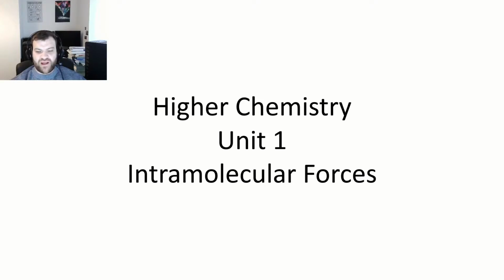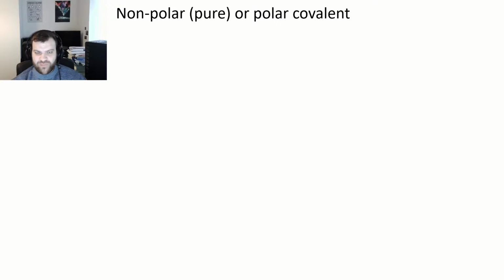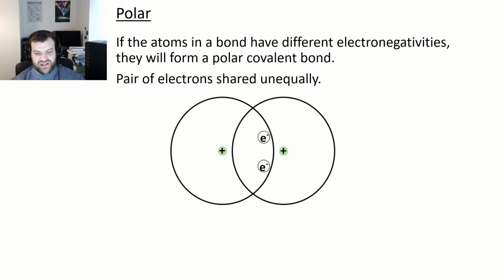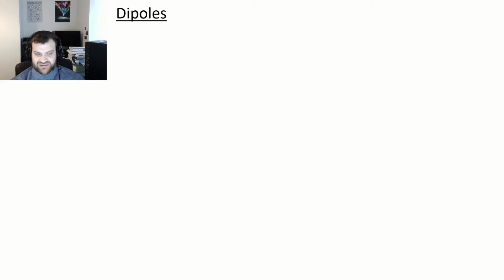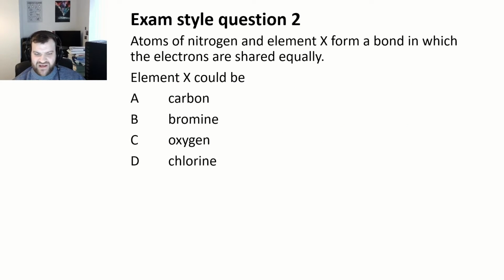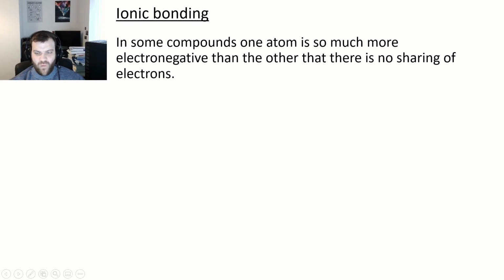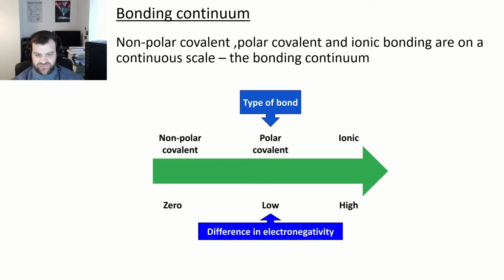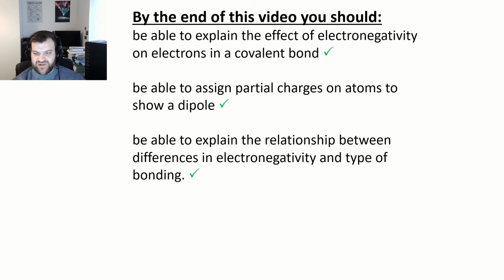Higher Chemistry-Intramolecular Forces Summary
This video will take you through the main points from Higher Chemistry Unit 1-Intramolecular Forces and go through some typical exam-style questions.